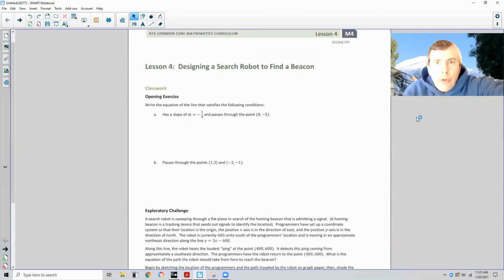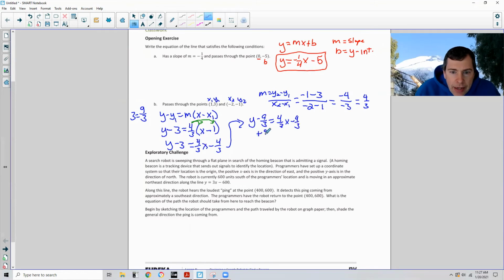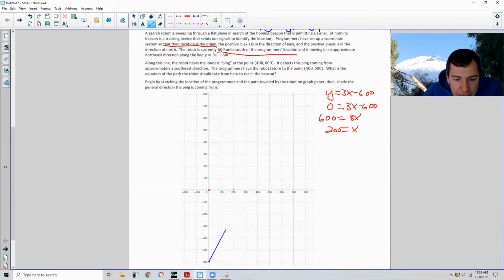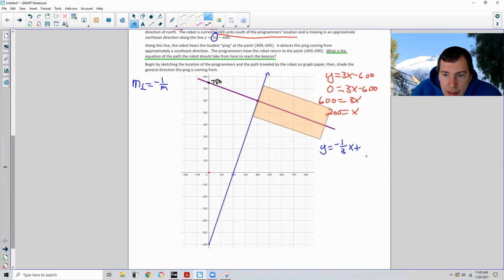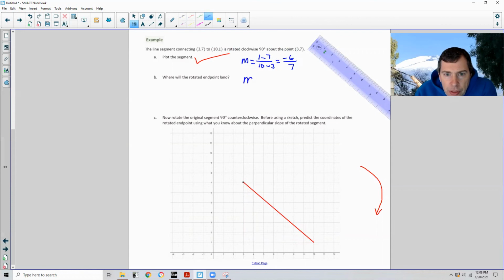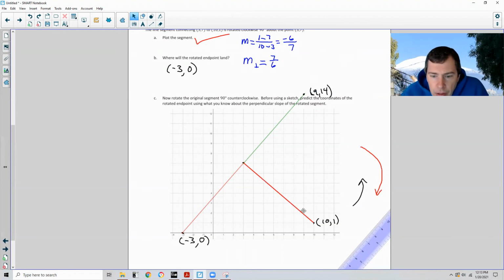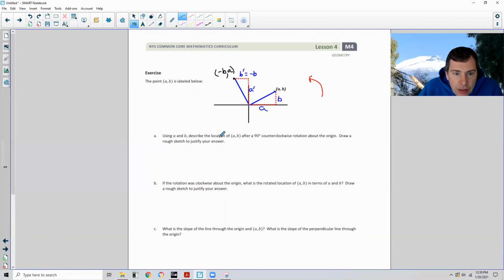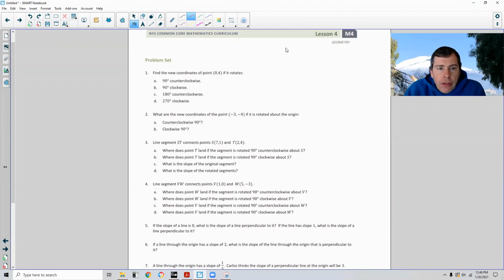Geometry Module 4 Lesson 4 Video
Designing a Search Robot to Find a Beacon@math
Rotating 90 degrees